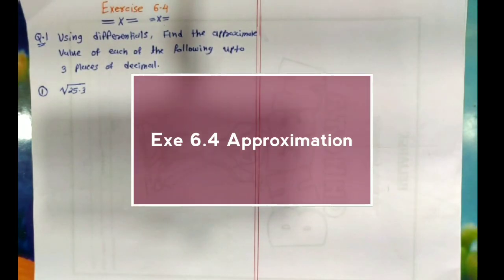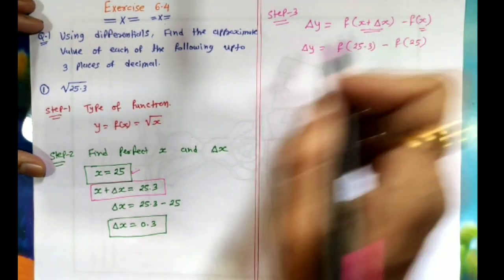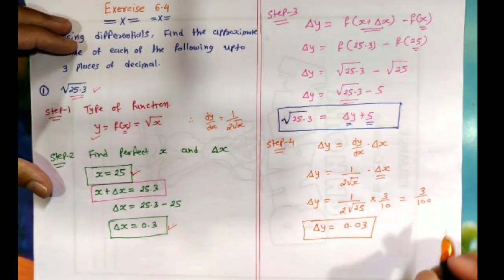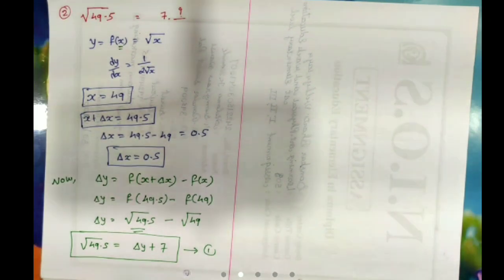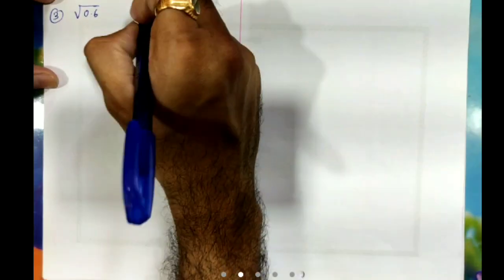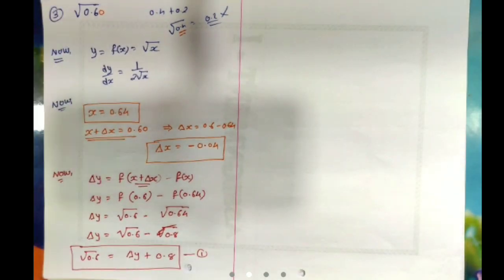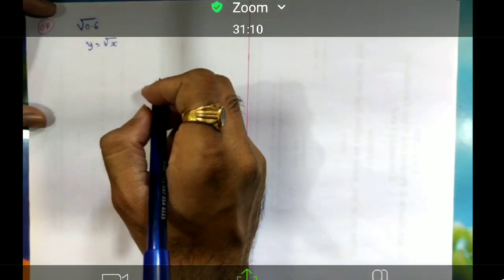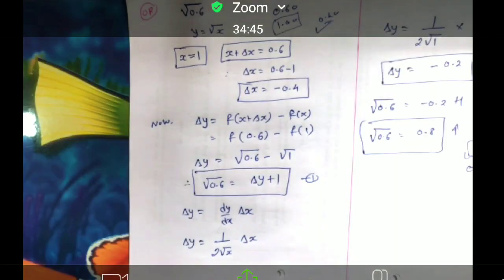STD 12 MATHS Ch 6 Application of Derivatives Exe 6.4 part 1